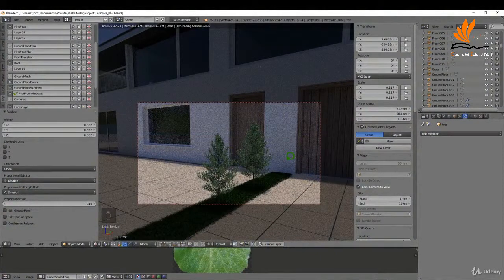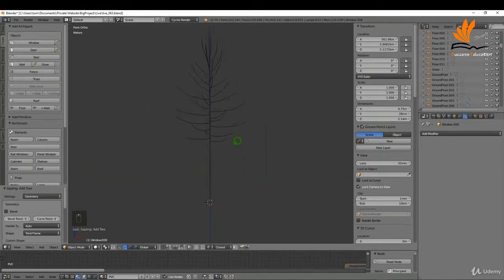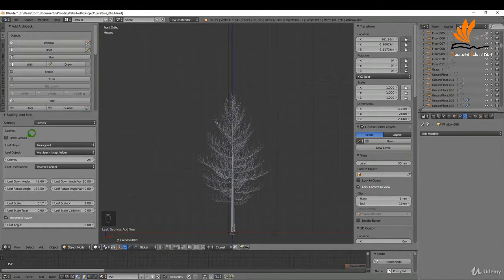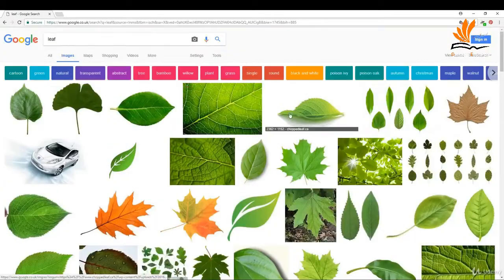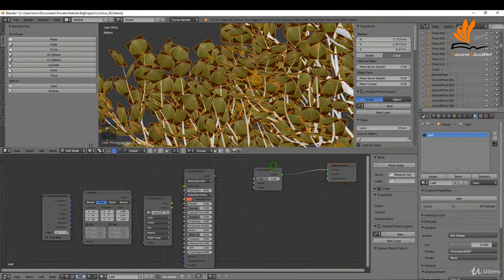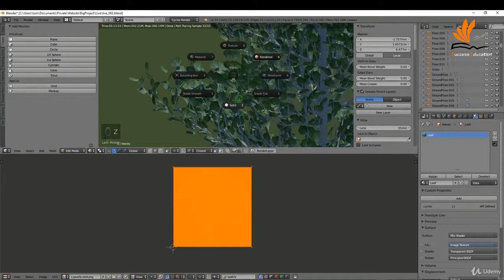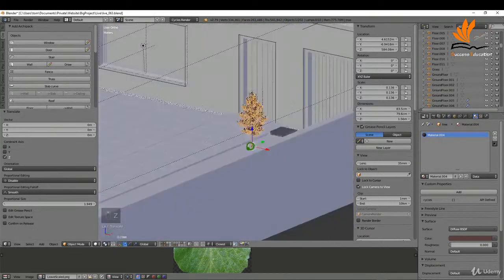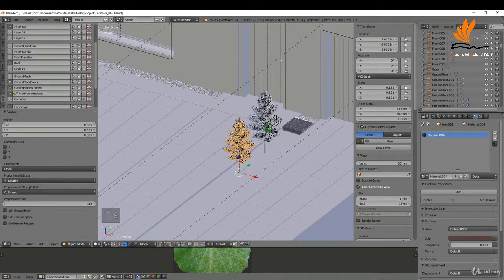1.49 Using The Sapling Add-On To Create Trees | Blender | Success Education